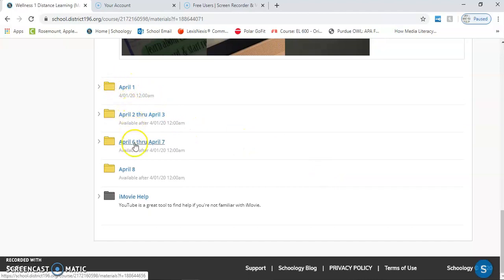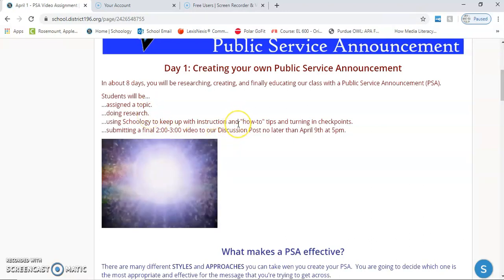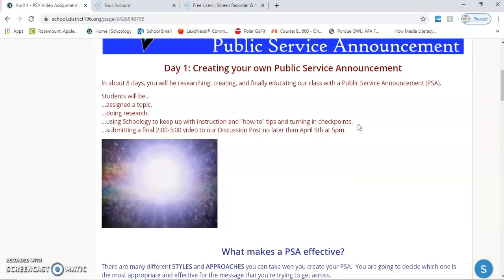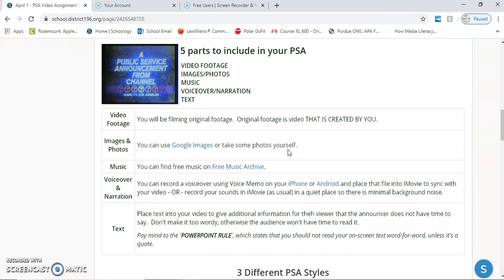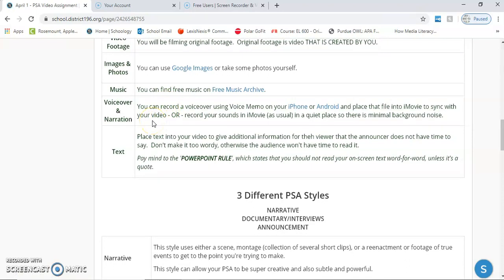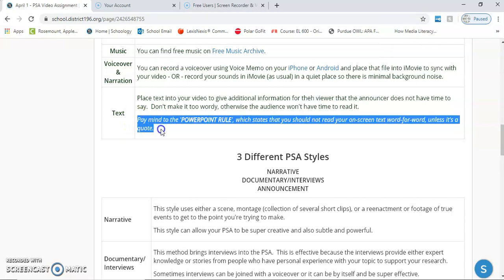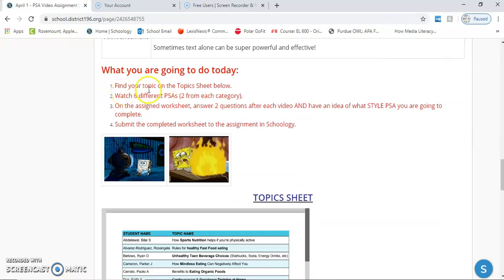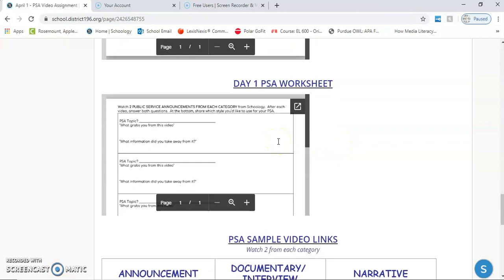April 1 Lesson Expectations